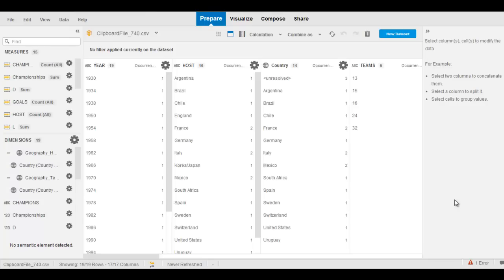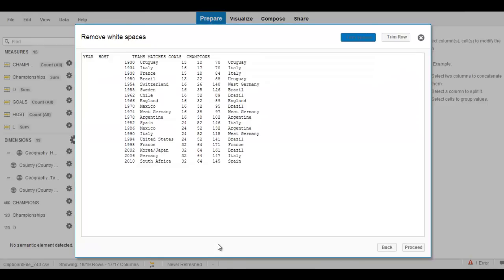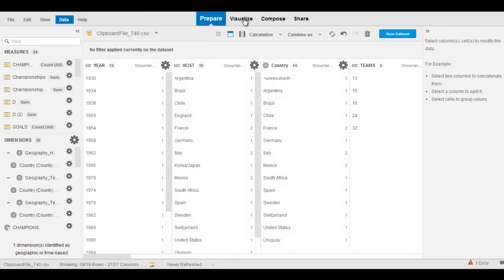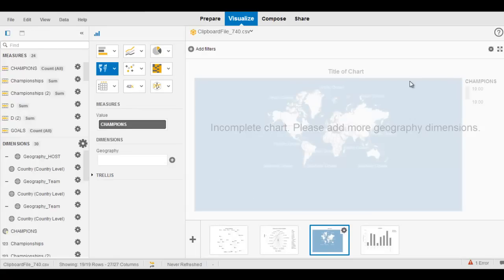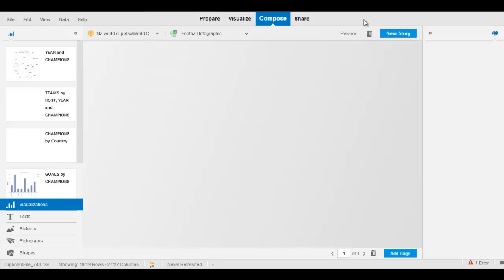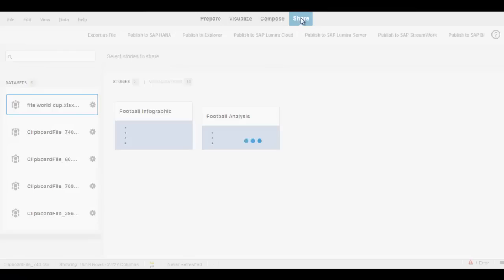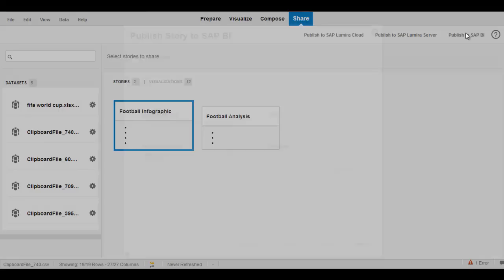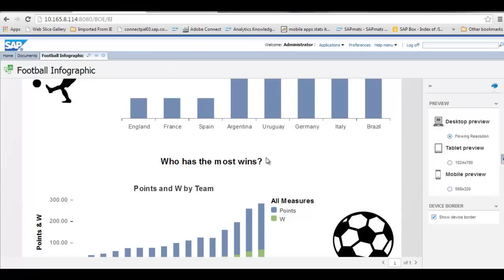World Cup Soccer Analysis Using New SAP Lumira Innovations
See how you can use new innovations in SAP Lumira to prepare data and visualize results with infographics that you can then share via the SAP BusinessObjects business intelligence platform.